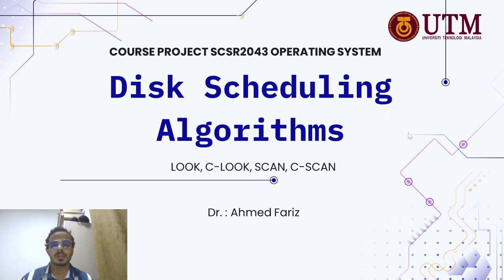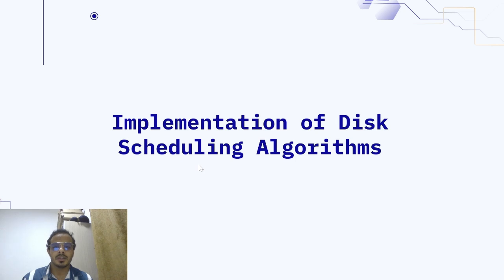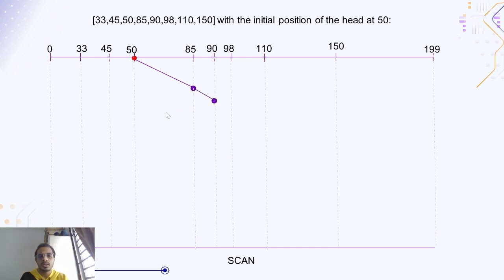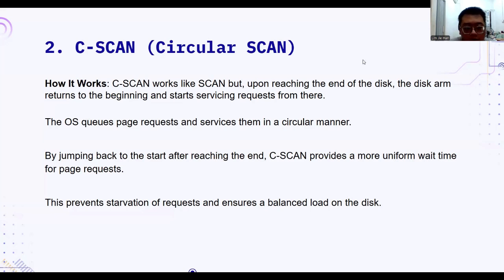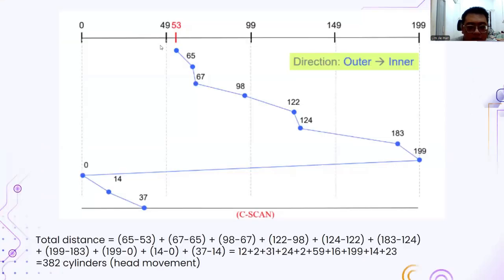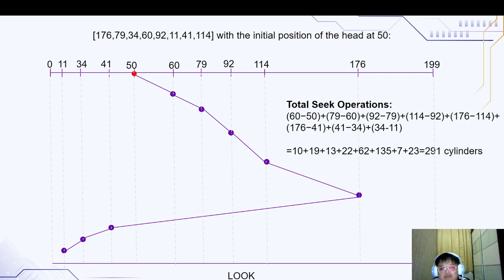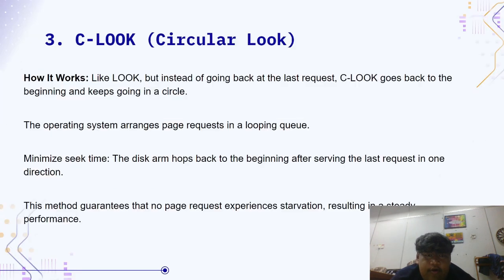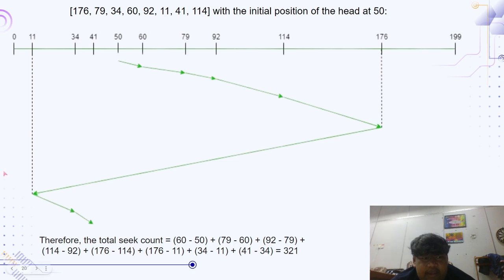SECR2043 OS Group Project Presentation (Group 1)